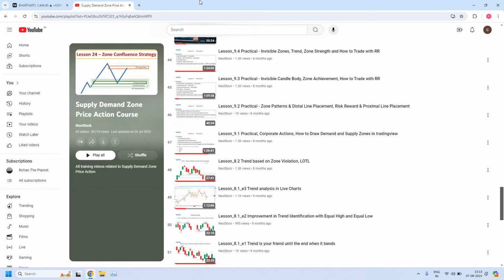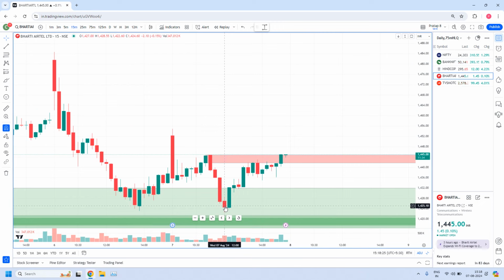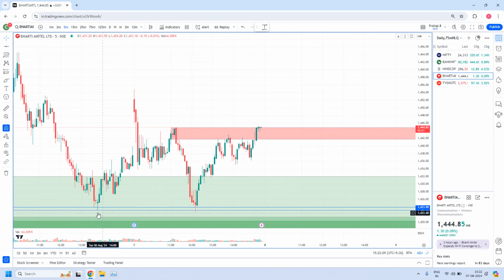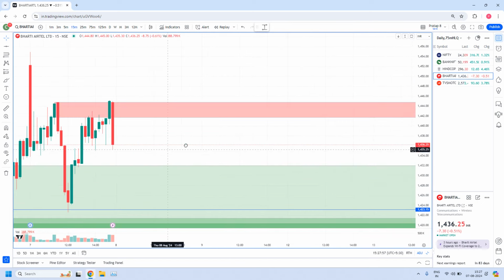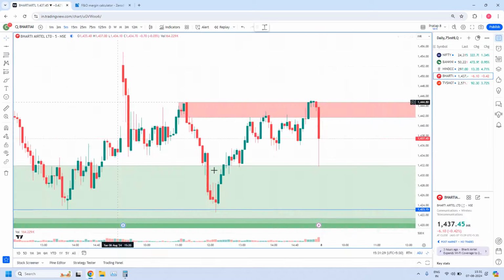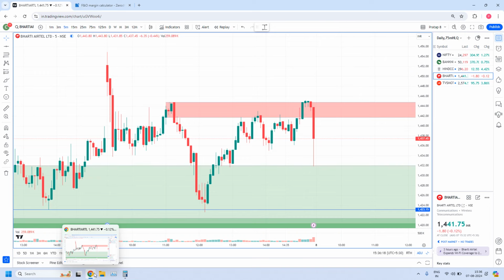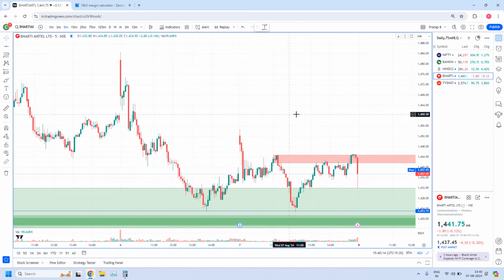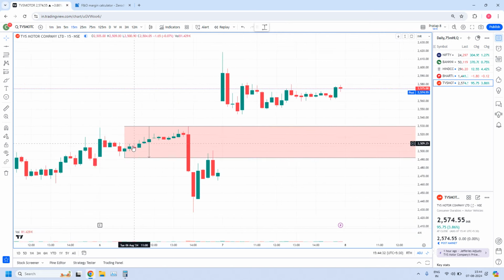High Liquidity (HLQ) Demand & Supply Zone Analysis (07-Aug-2024)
1. Price Action based Entry Buffer - a concept used by the experienced Price Action traders
2. BHARTIARTL - 15min Demand Zone as an Origin to 75min HLQ Demand Zone (a new strategy explained in Lesson_22)
3. Performance of High Liquidity (HLQ) Zones generated in previous day's report